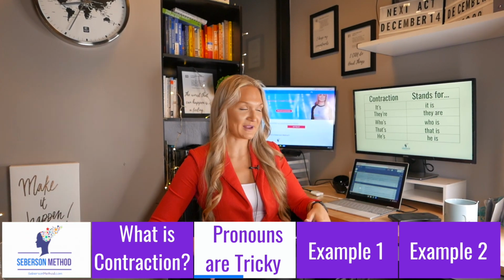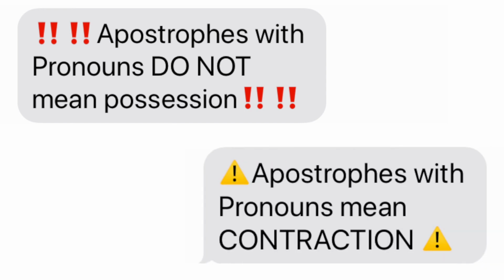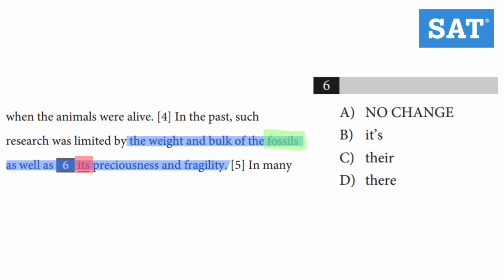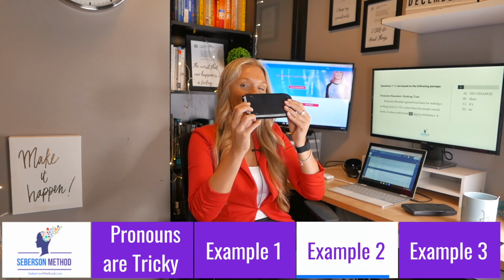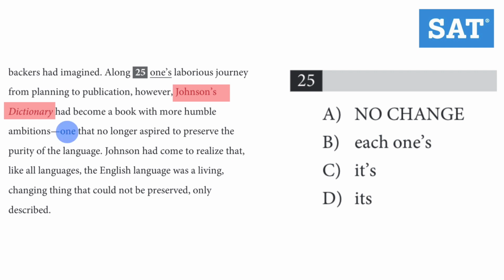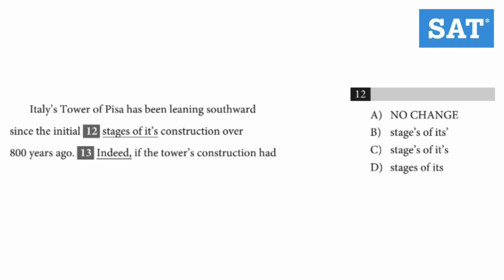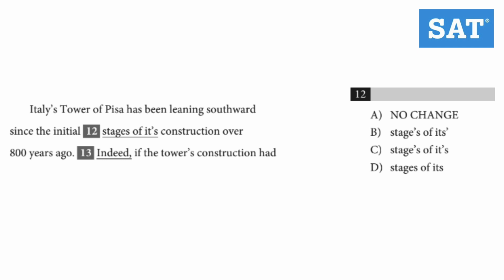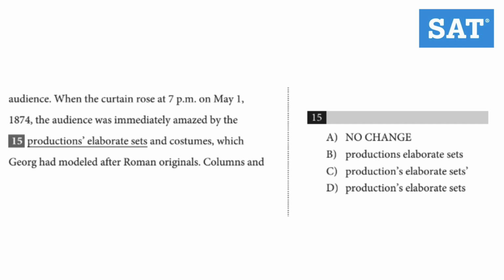Apostrophe on the SAT Writing and Language [2021]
Apostrophes on the SAT Writing and Language section show up 2 - 3 times on every test.